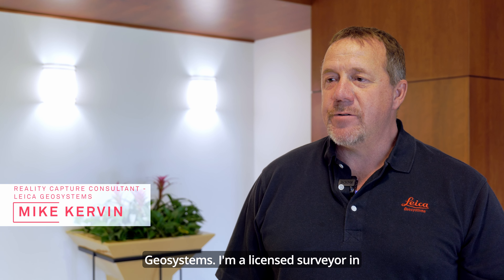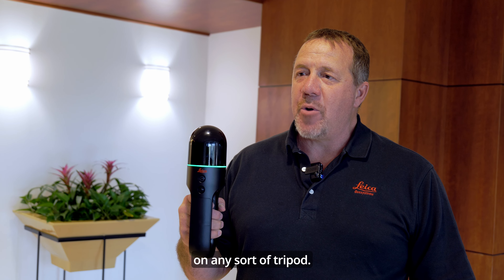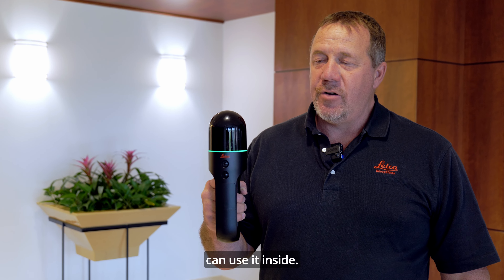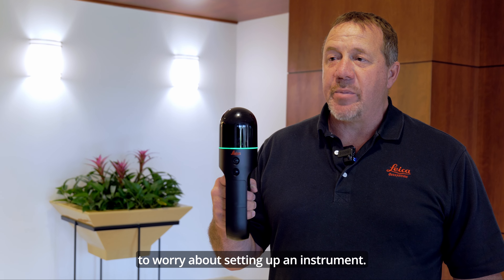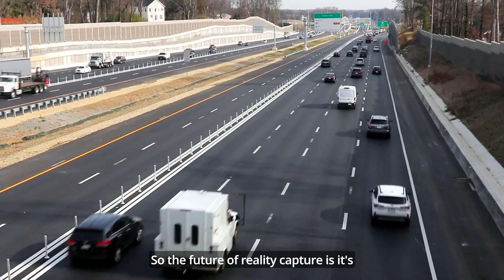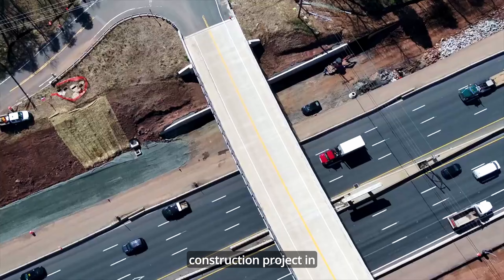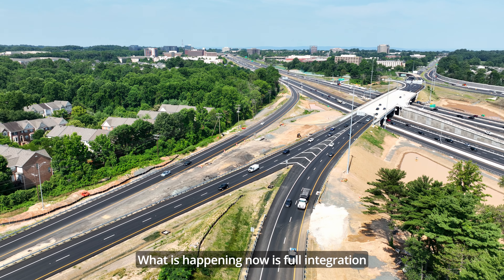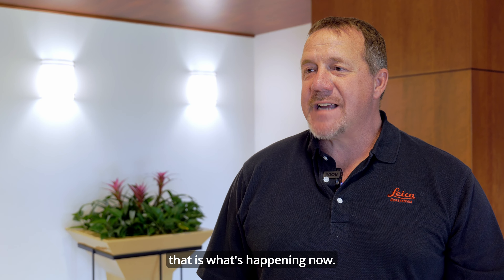The Future of Reality Capture in Infrastructure Construction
Laser scanning has proven essential in heavy civil construction, but the future has only just begun. Using the BLK2GO handheld imaging laser scanner opens a whole new world of possibilities for capturing accurate, real-time information on stockpiles, volumes, as-builts, and any other documentation needed on a construction site. See how fast and simple it can be to create a digital twin of your construction project.